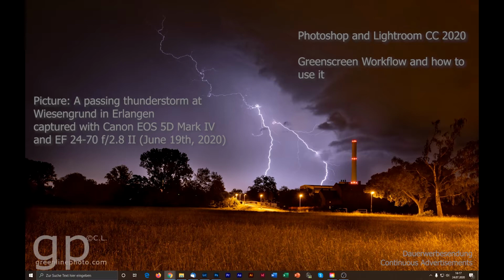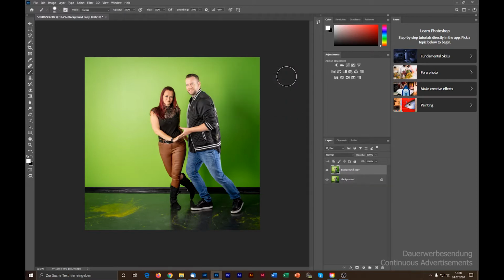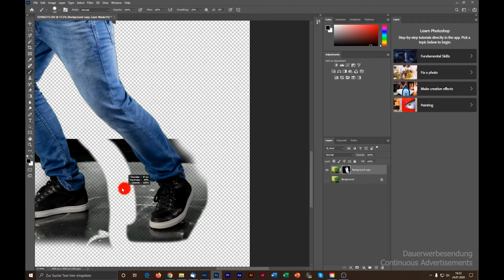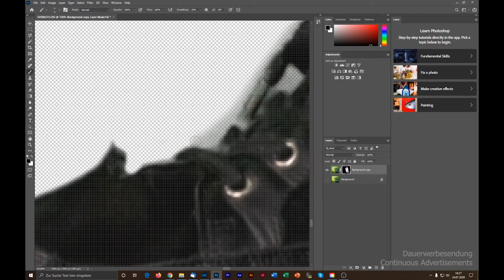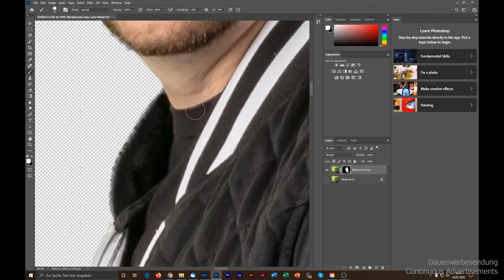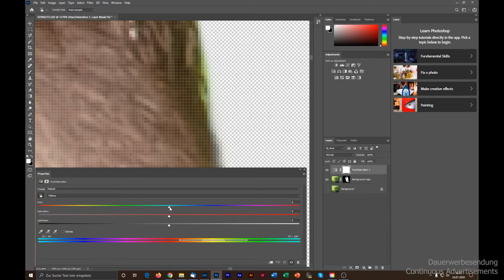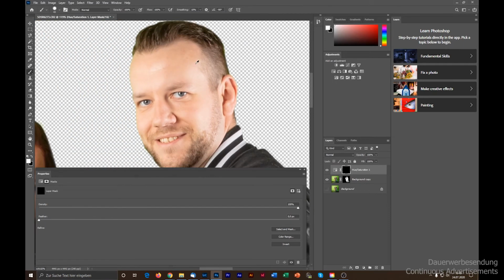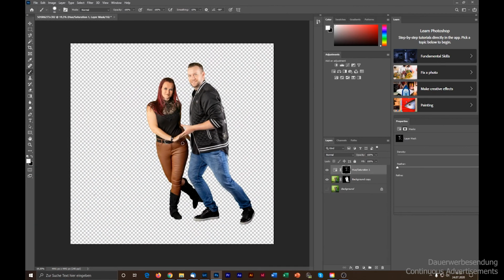Photoshop CC2020 - How to use a Greenscreen and reduce Color Cast reflection - Detailed Tutorial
This is my first English speaking video, and I´m showing you how to deal with layers, masks and a white/black brush to reduce the green color cast reflections on your models in front of the greenscreen.